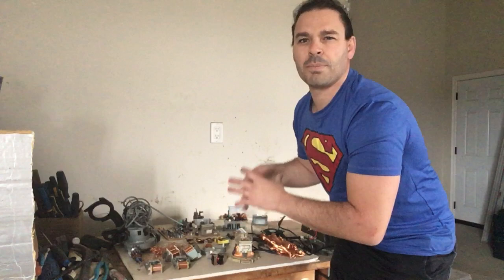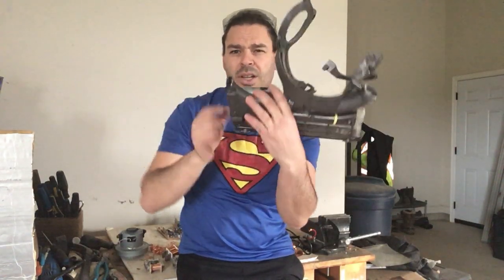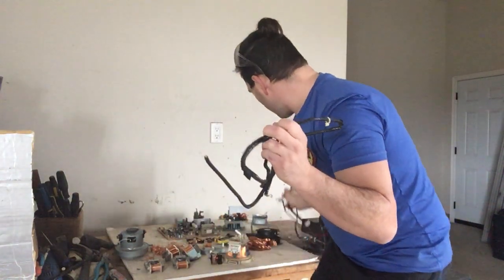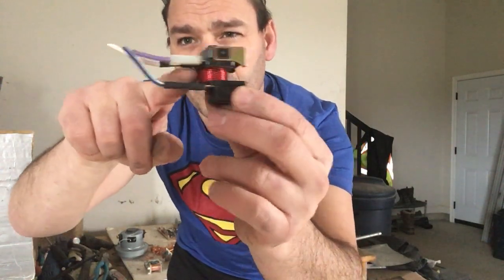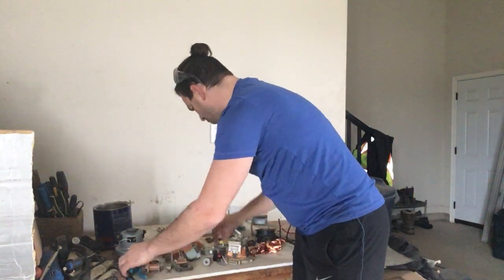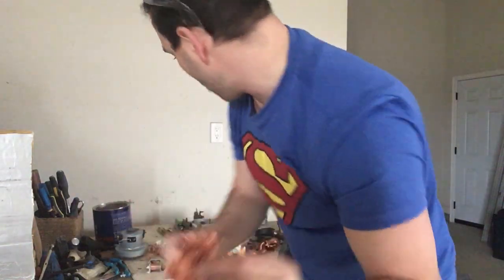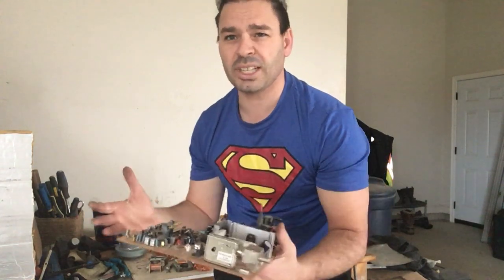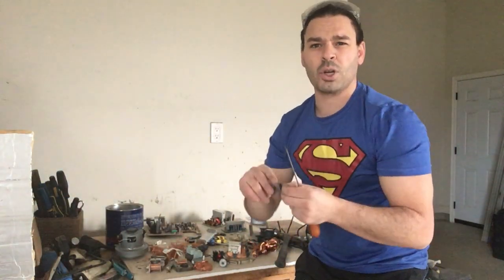Scrapping for copper. Here are some commonly missed places to find more copper.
Hello scrappers and planet lovers. This video will show you all the free copper that is commonly missed when scrapping. I will show you how to safely and effectively separate the metals in order to maximize your profits and divert as much recyclable materials away from the landfill. Go get that extra copper.